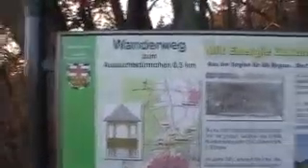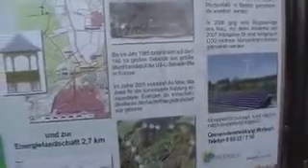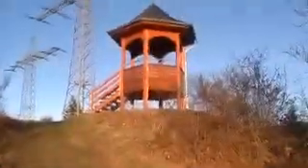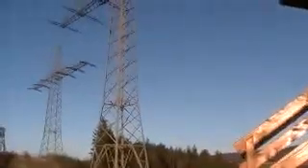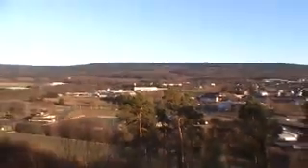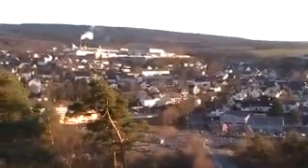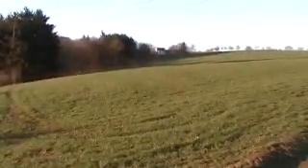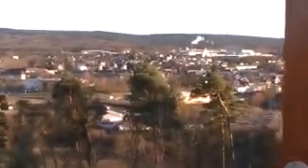Morbach, Germany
Walking up a trailing in Morbach Germany to get a view of the town